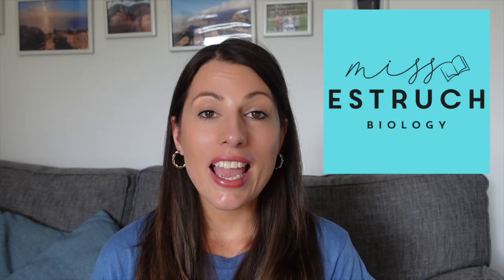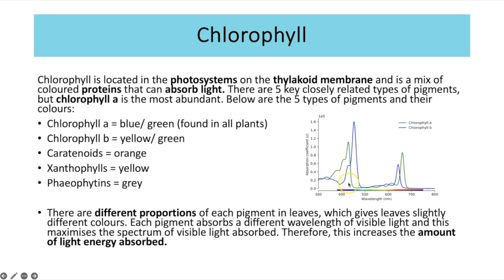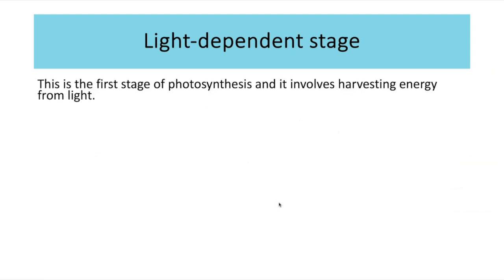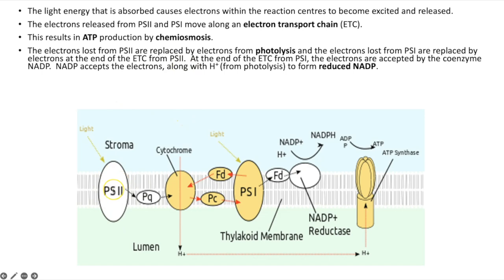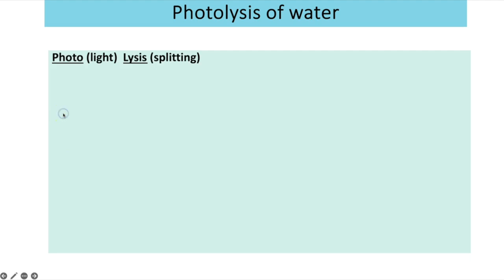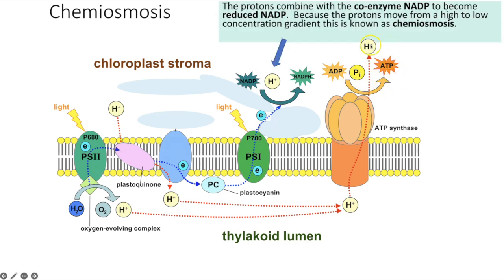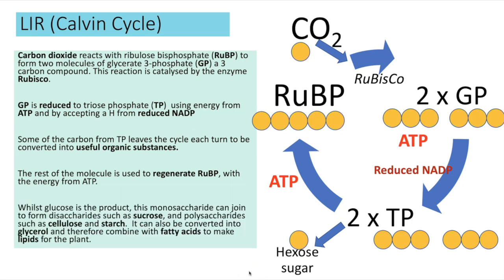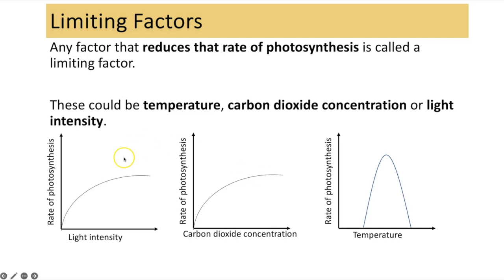Photosynthesis | Topic 13 ENTIRE topic for CIE